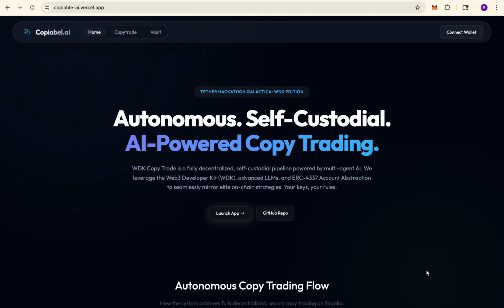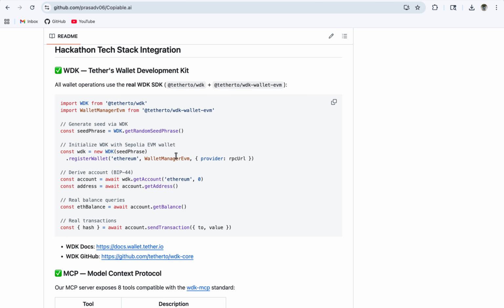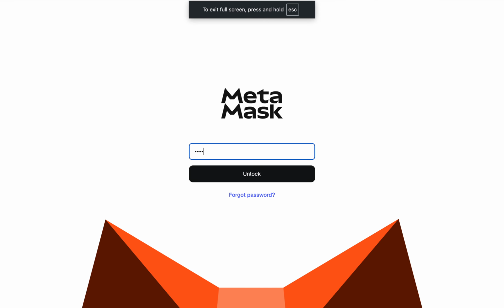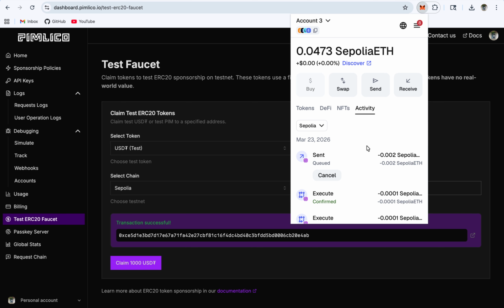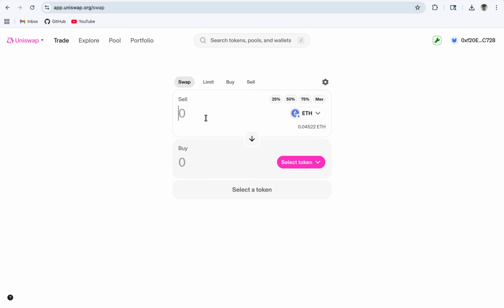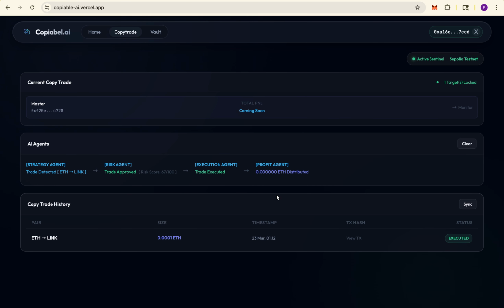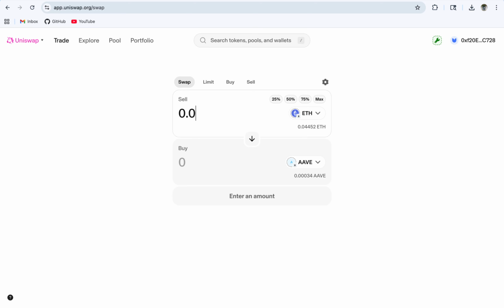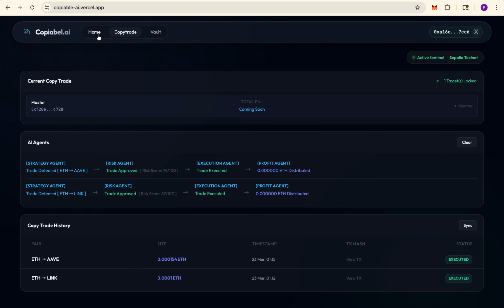Copiabel.ai [ Autonomous. Self-Custodial.AI-Powered Copy Trading. ]